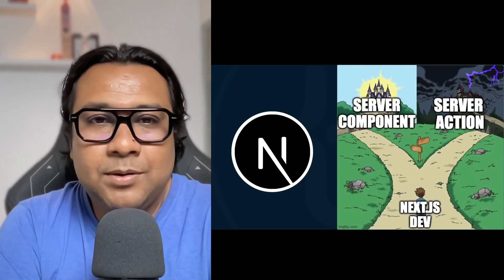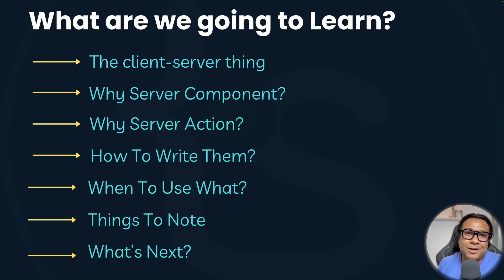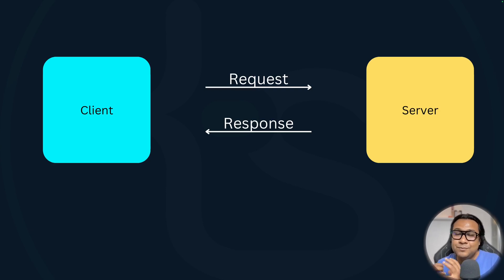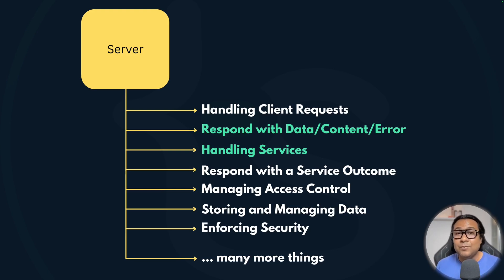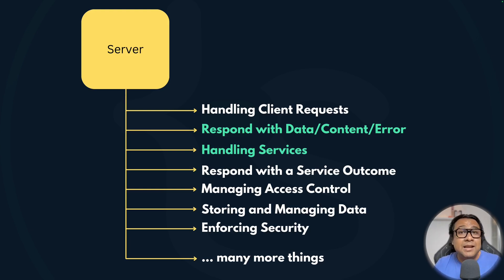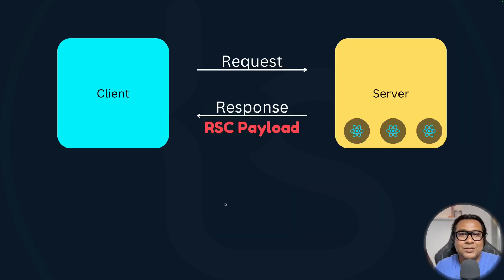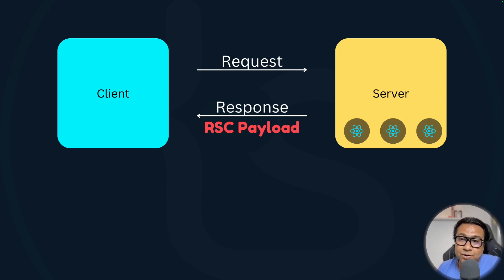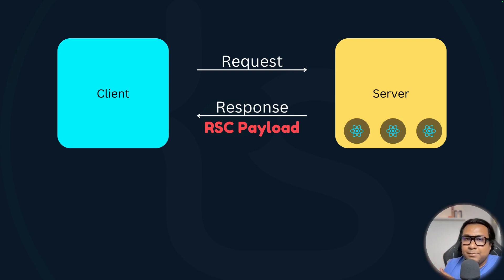Next.js Server Component vs Server Action: Use Them Wisely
Learn the key differences and usage patterns of Next.js Server Components and Server Actions. This video will make you understand the complex concept visually and with code.

Let's GO 🚀

Hey, welcome back to another informative video from the "Full Stack With Next.js App Router" series. I hope you enjoy this one as much as you enjoyed the previous videos.

I take special care to provide you the best quality content. Also, could you like/comment on this video so that it reaches others? Thanks! 🫶

Timecodes
0:00 - Why I made this video?
00:45 - What will you learn?
01:19 - The client-server thing
02:18 - Server responsibilities
04:33 - Next.js Server Component(RSC)
08:21 - next.js Server Action
10:25 - Explain by code
12:57 - RSC vs Server Action: Which one to use when?
15:31 - Critical things to keep in mind
18:02 - What's Next?

## About Me:
Tapas Adhikary is an Educator at tapaScript, Tech enthusiast, Writer, YouTuber, and Open Source projects maintainer/contributor. He is a full-stack developer with vast experience in building SaaS solutions. He is the founder of the ReactPlay platform, which is driven by open-source projects and a fast-growing community.